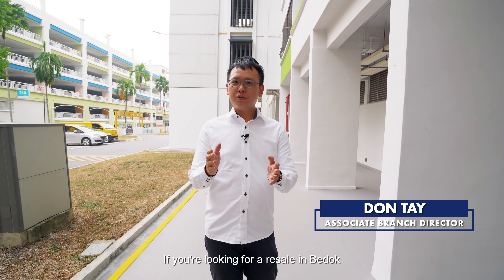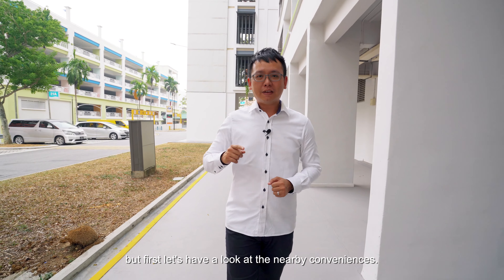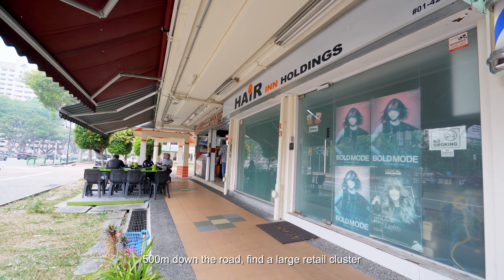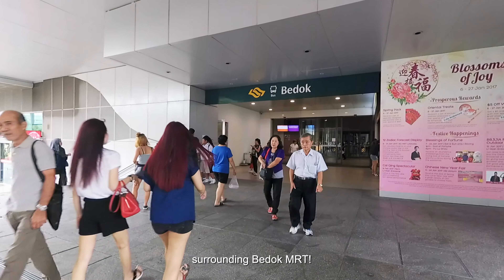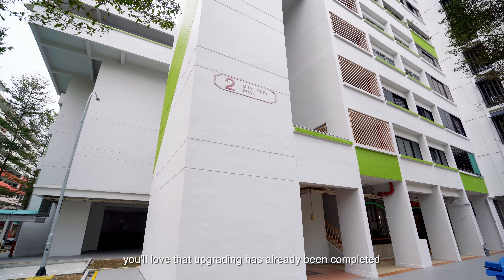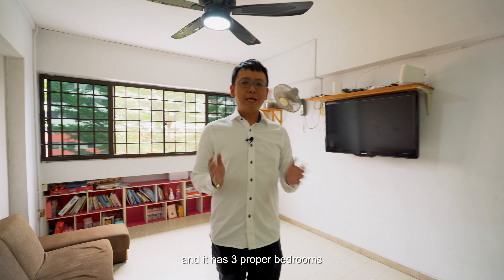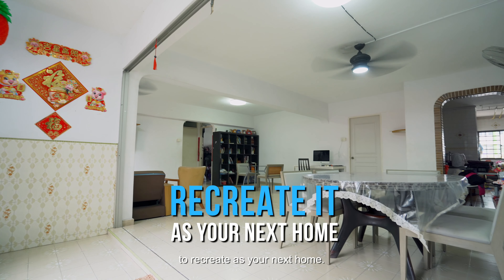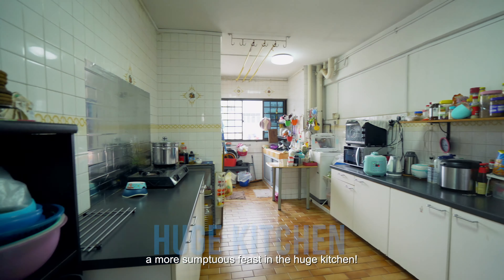Singapore HDB Property Listing Video - Bedok Chai Chee Road 5RM For Sale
Bedok, a mature town in the East where residents have plentiful amenities to look forward to! If you're looking around for a resale here, Don has a suitable 5RM at Blk 2 Chai Chee Road. But first, let's see the nearby conveniences!